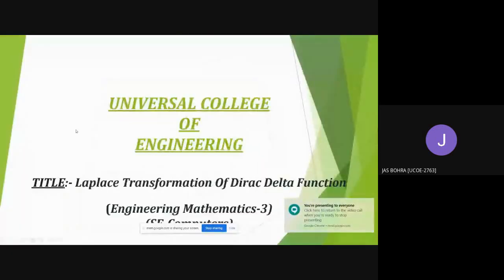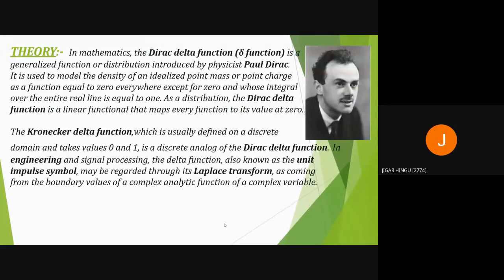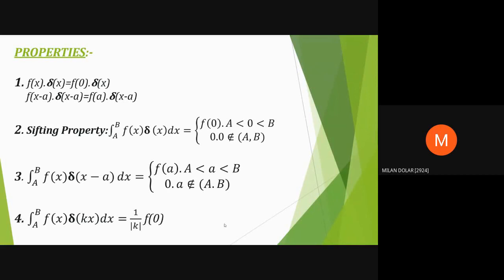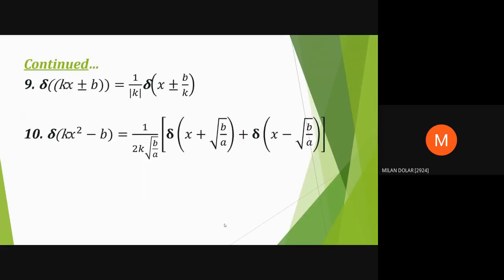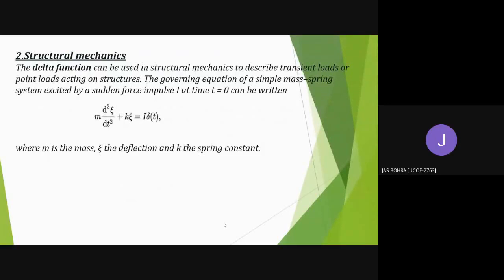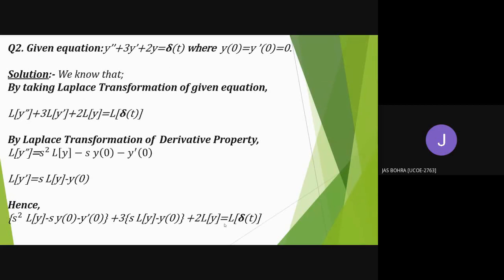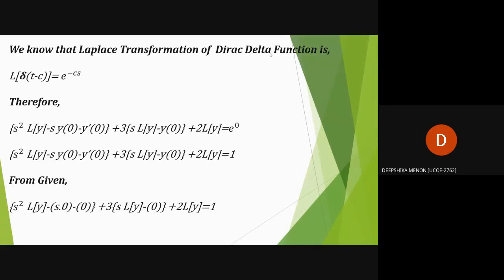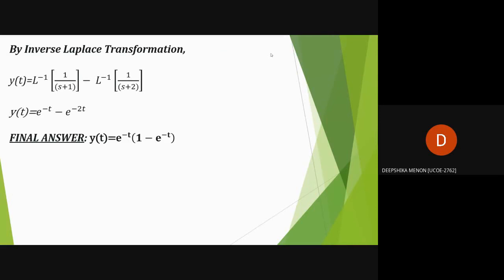Mini Project- Dirac Delta function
Mini project presentation of topic Dirac delta function from module Laplace transformation.